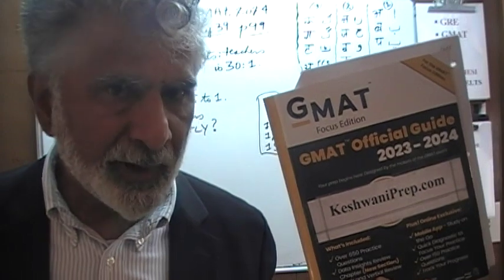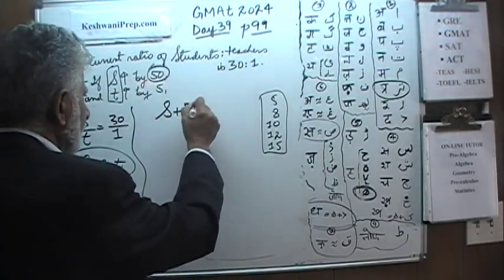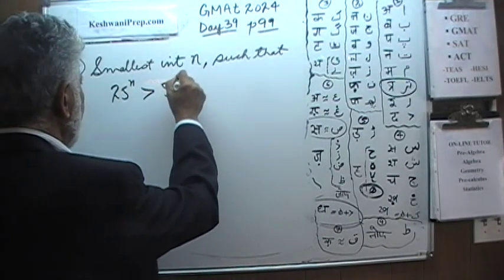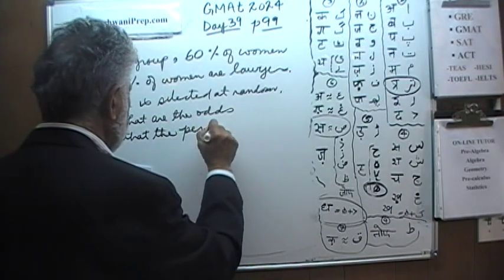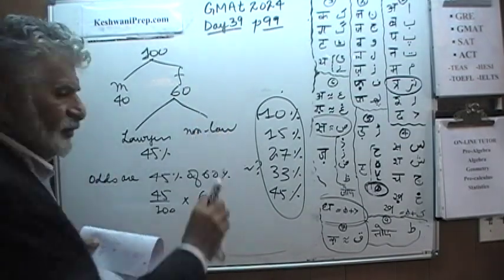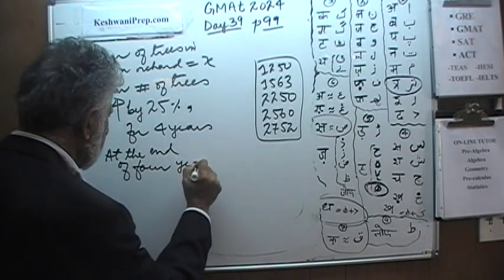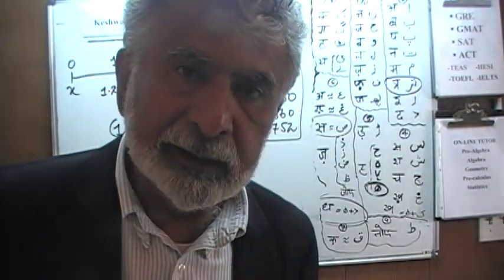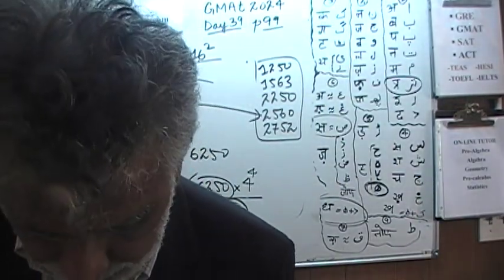39-GMAT 2024 - p99 - Online Math Tutor - KeshwaniPrep.com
39-GMAT 2024 - p99 - Online Math Tutor - KeshwaniPrep.com